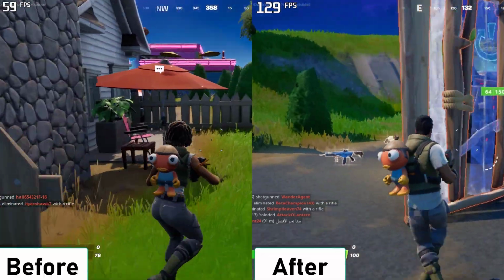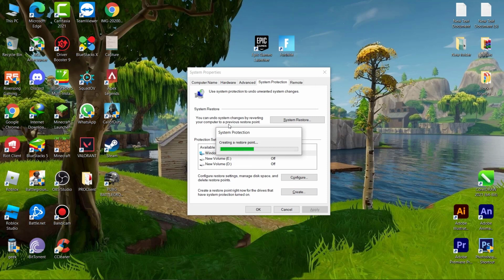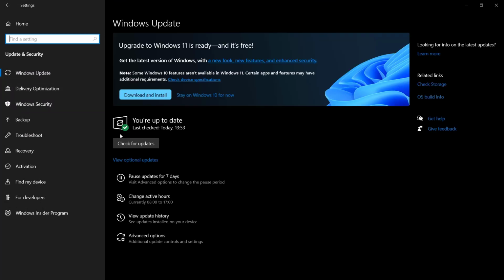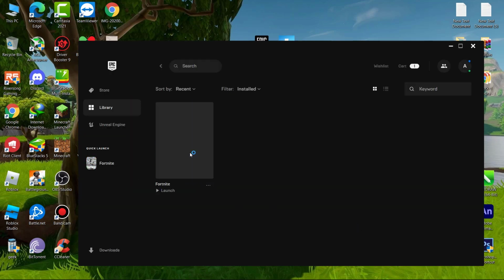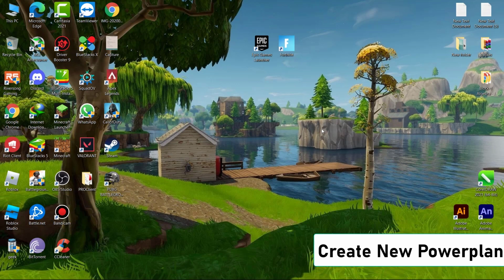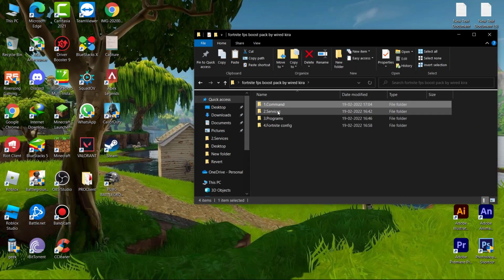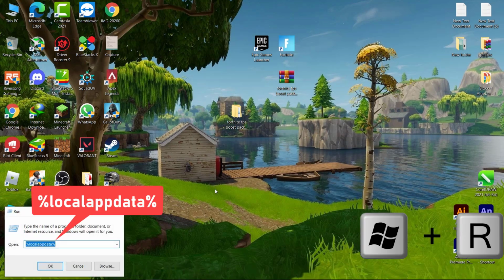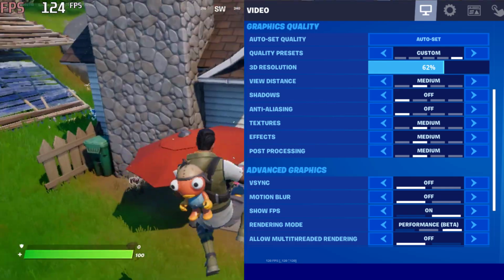➢Fortnite Lag Fix - How to Fix Fortnite Lag | Boost Fps | Fortnite Lag & Stutter Fix | Chapter 3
In this video, I will show you the best settings for Fortnite.  and also a secret trick to increase FPS.

COPYRIGHT SECTION